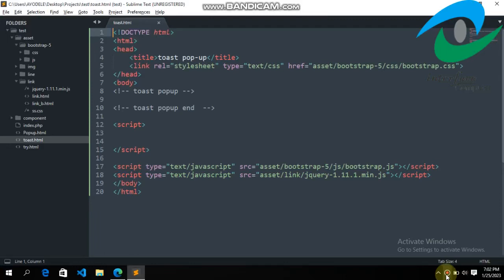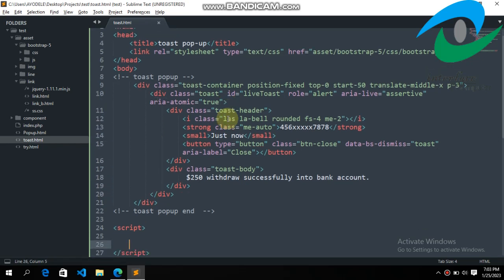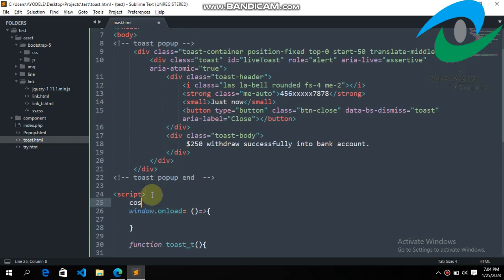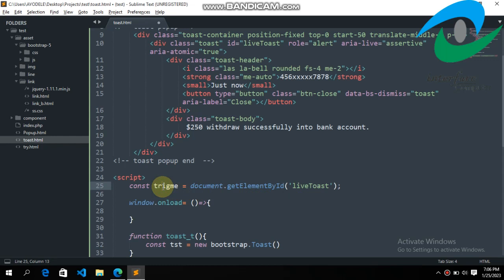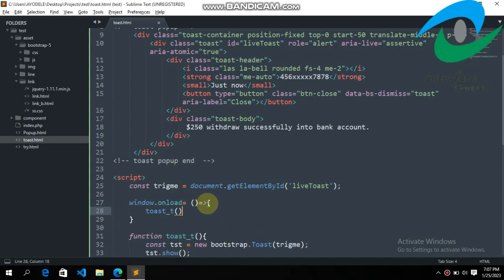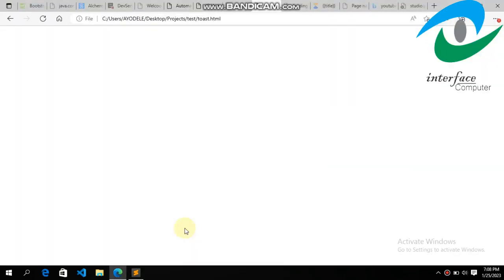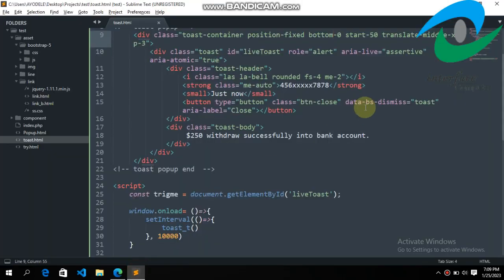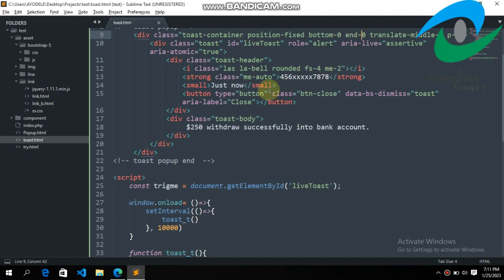How to make a frequent toast pop-up with Boostrap, JavaScript and HTML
You’re welcome to Web Dev with INTERFACE
Also the YouTube videos on the previous class are bellow

Thanks 😊
Don’t forget: